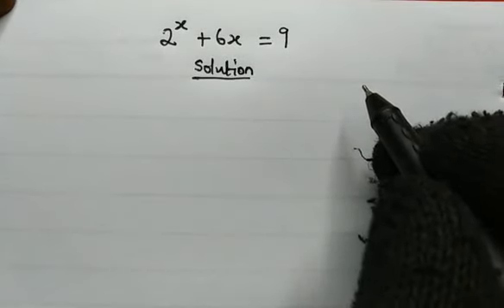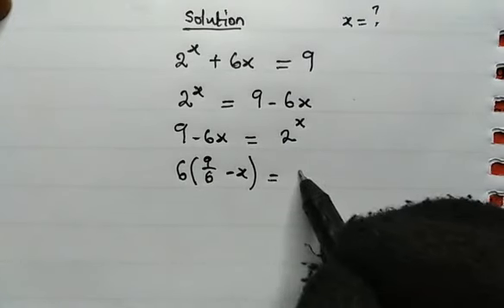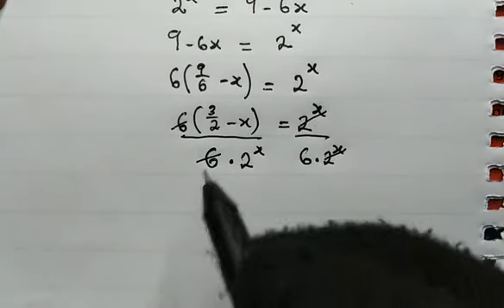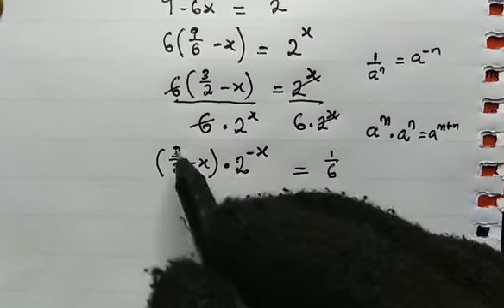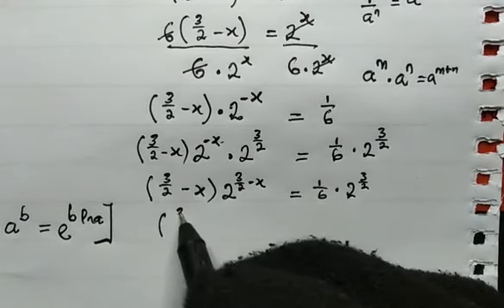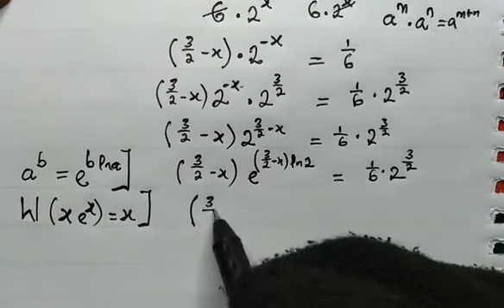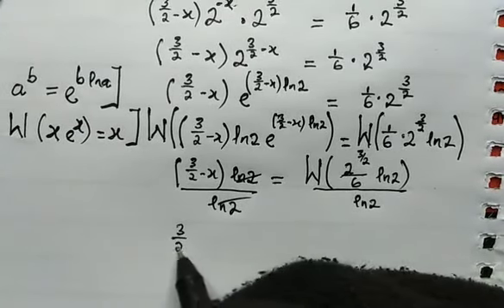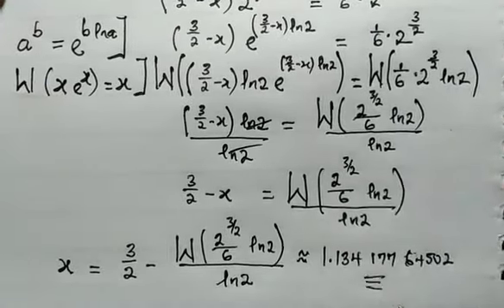Harvard University 🎓 Entrance Exam | Can you solve?